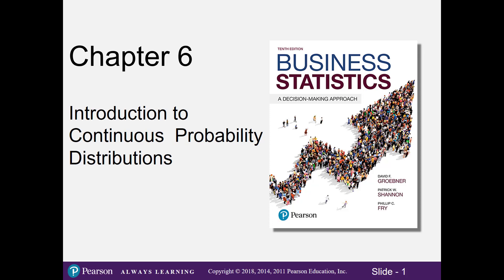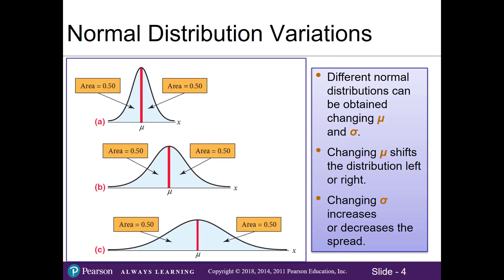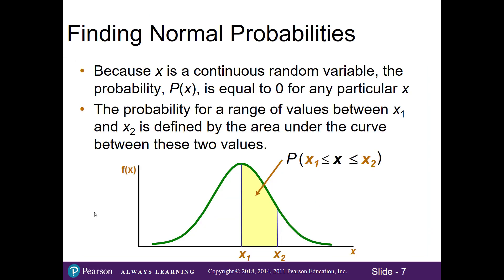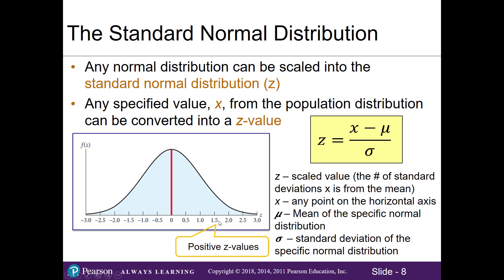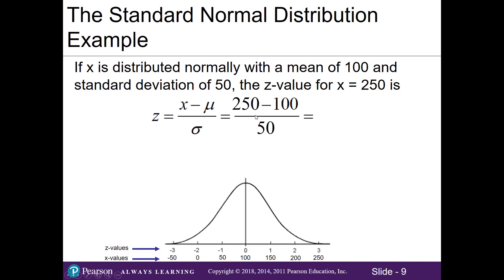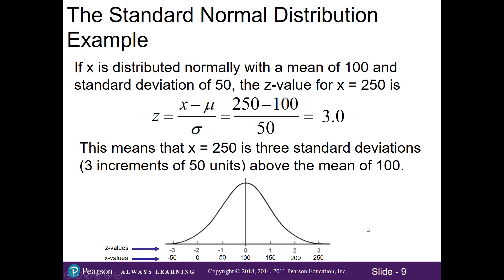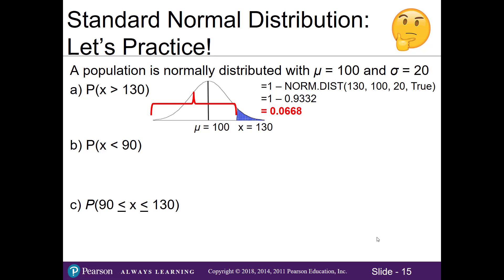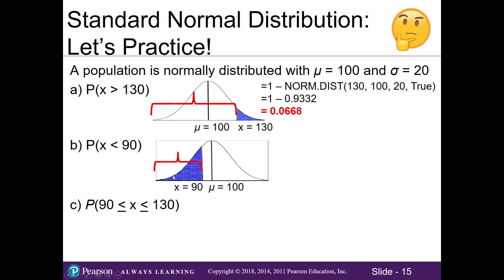6.1 The Normal Distribution (with Excel)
0:00 Intro to Normal Distribution
2:21 Standard Normal Distribution (z-values) with examples
11:33 Practice Problem 6.1.8